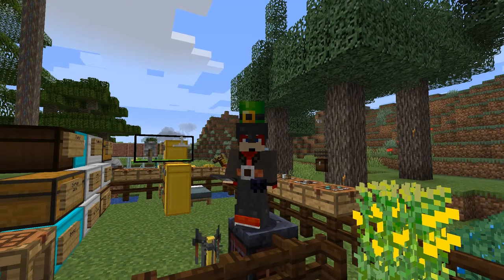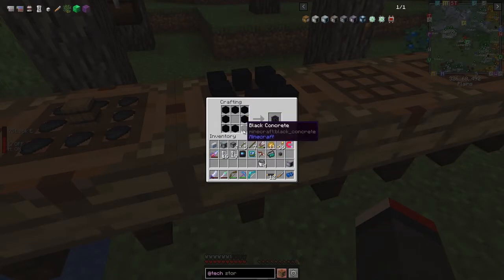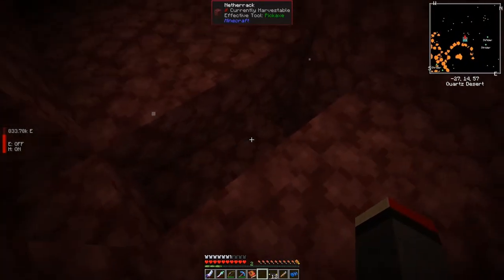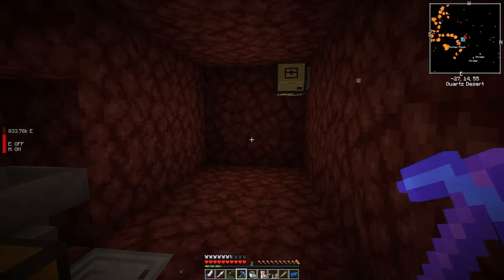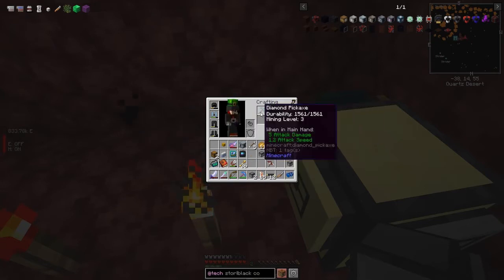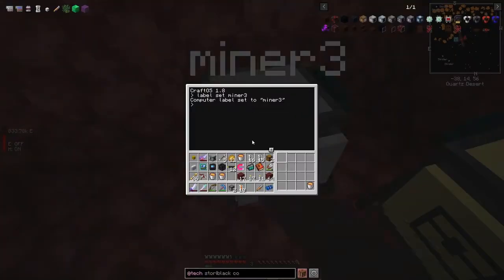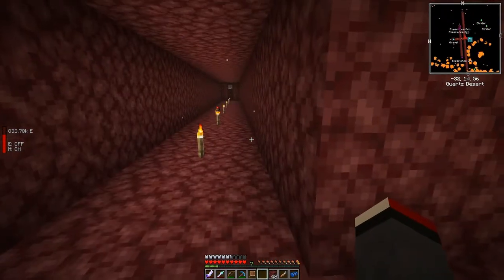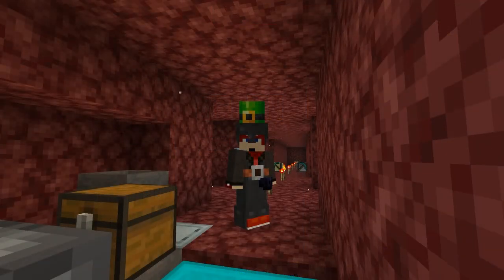All of Fabric 3 #13: Turtle Mining in the Nether, Diamond Bow, Dank Storage & Advanced Storage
We use the safe branch turtle program to mine an area in the nether at level 14, see later in the description to install the program in a turtle. We also make a powerful bow, a Dank and its dock. Furthermore, we also make an Advanced Storage Unit.

This video is my thirteenth episode of All of Fabric 3 for Minecraft 1.16.5

00:00 Intro
00:25 Diamond Bow
01:40 Advanced Storage Unit
03:43 Dyes
05:03 Dank Storage
09:04 Turtle safe branch Mining
13:59 Main Branch Tunnel
17:21 Side Branch Tunnels
20:09 New Mining Turtles
26:58 Xearos' Entity Radar
28:20 AFK Mining Setup
35:24 Outro

The safebranch program can be installed in a turtle with the command:
pastebin get 4JnBAYr1 safebranch.lua